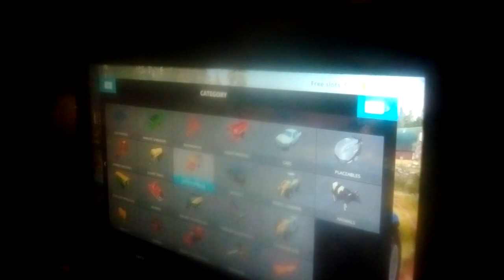13 October 2020